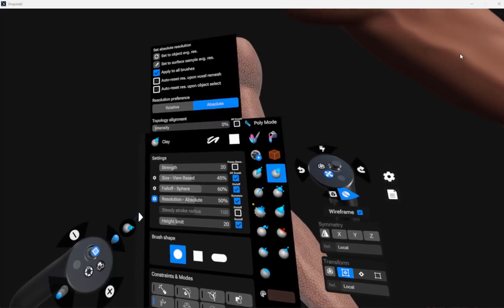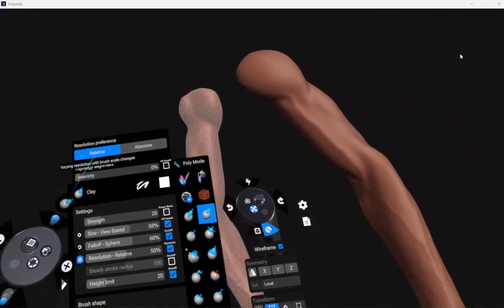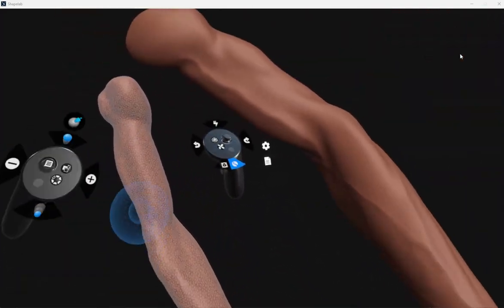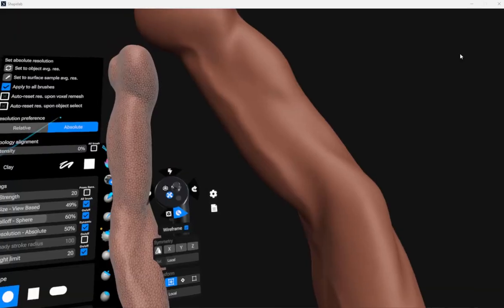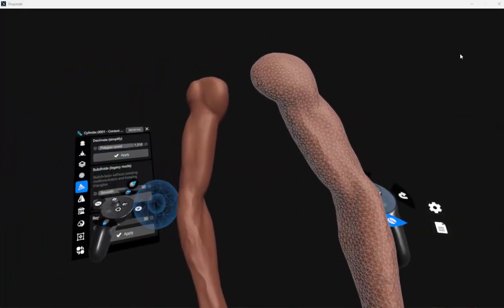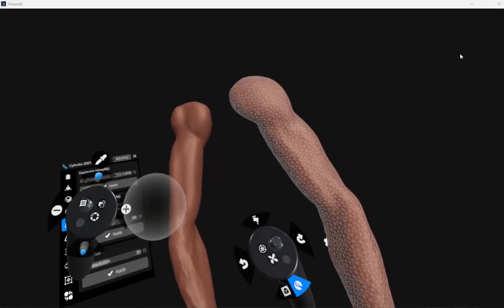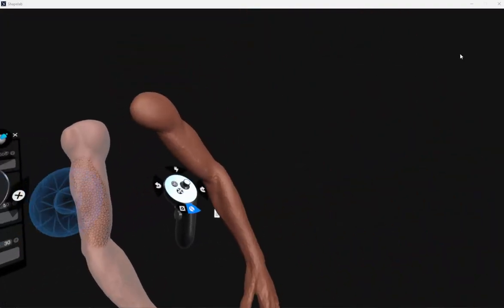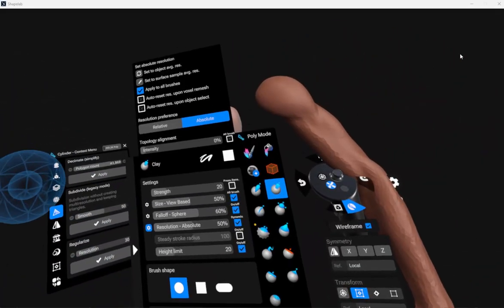Shapelab VR - beginner tutorial series - part 7 - dynamic resolution